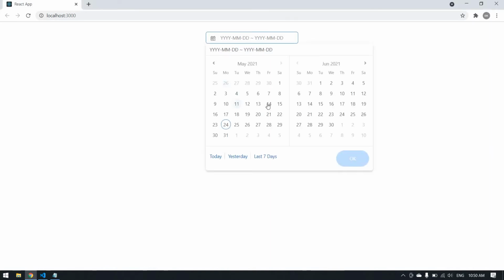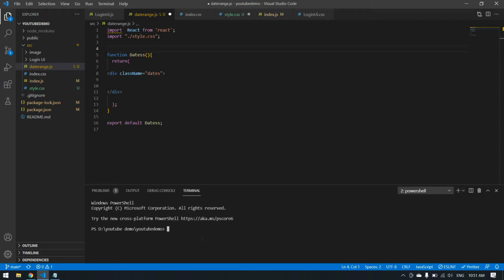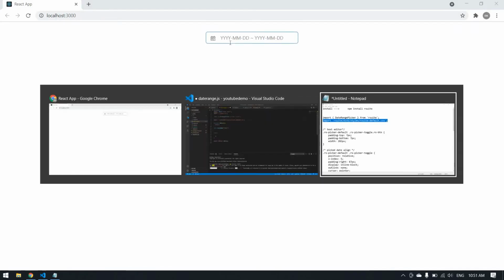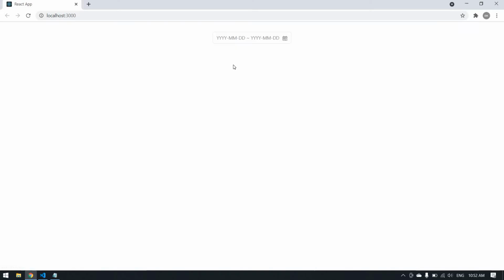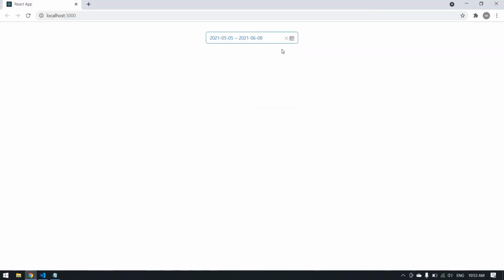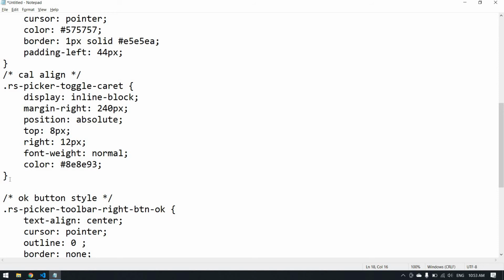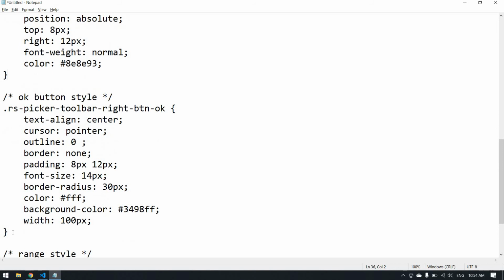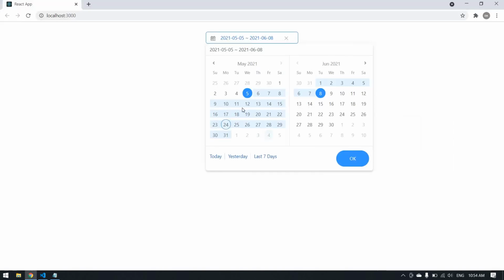Date range picker in react js || rsuite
Date range picker in react js
React date range picker
Date Picker
rsuite

source code :

install ::   (npm install rsuite)

import { DateRangePicker } from 'rsuite';
import 'rsuite/dist/styles/rsuite-default.css';

**css**
/* text editor*/
.rs-picker-default .rs-picker-toggle.rs-btn {
    padding-top: 7px;
    padding-bottom: 7px;
    width: 282px;

/* picked date align */
.rs-picker-default .rs-picker-toggle {
    position: relative;
    z-index: 5;
    padding-right: 67px;
    display: inline-block;
    outline: none;
    cursor: pointer;
    color: #575757;
border: 1px solid e5e5ea;
    padding-left: 44px;
/* calander align */
.rs-picker-toggle-caret {
    display: inline-block;
    margin-right: 240px;
    position: absolute;
    top: 8px;
    right: 12px;
    font-weight: normal;
color: 8e8e93;

/* ok button style */
.rs-picker-toolbar-right-btn-ok {
    text-align: center;
    cursor: pointer;
    outline: 0 ;
    border: none;
    padding: 8px 12px;
    font-size: 14px;
    border-radius: 30px;
color: fff;
background-color: 3498ff;
    width: 100px;

/* range style */
.rs-picker-menu .rs-calendar .rs-calendar-table-cell-content {
    padding-left: 0;
    padding-right: 0;
    border-radius: 21px;
    display: inline-block;